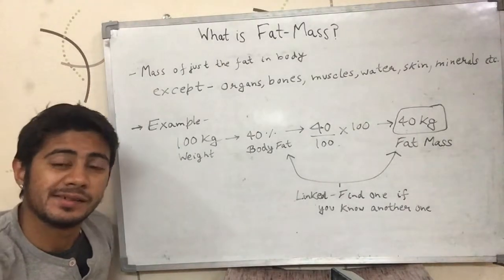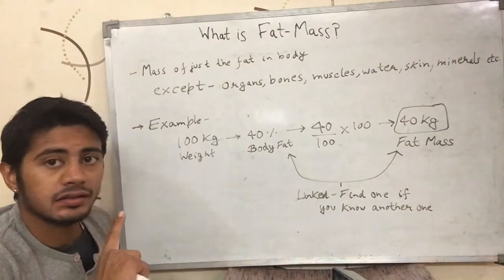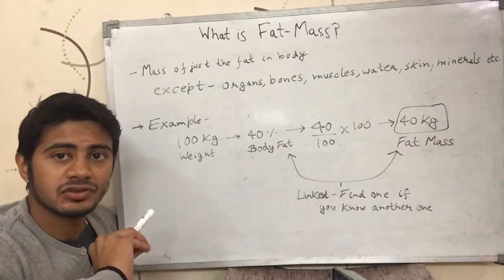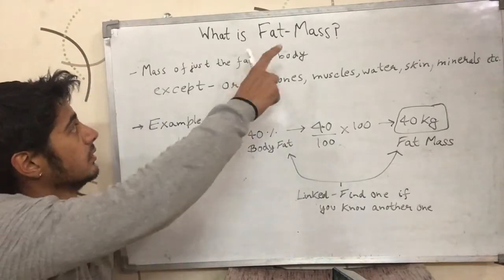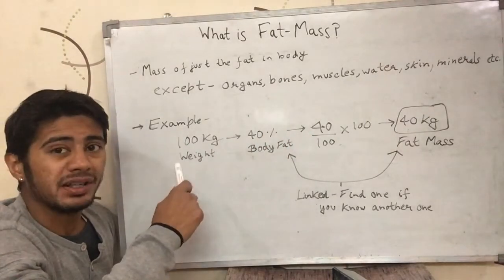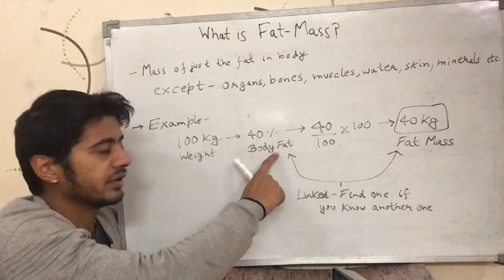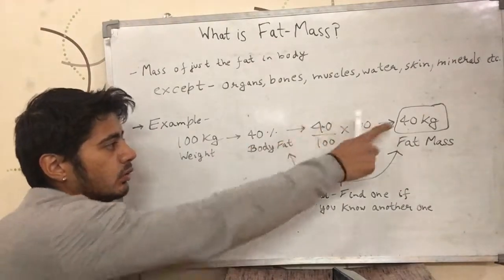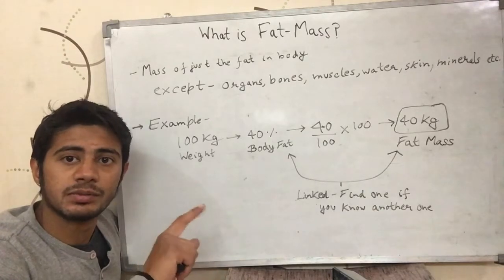What is 'Fat Mass'? (Hindi)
Video talks about what body fat mass is & gives some more details about fat in body being known as fat mass. It is in Hindi.